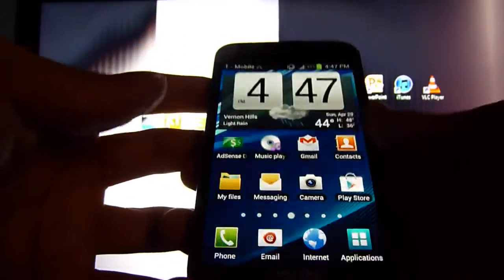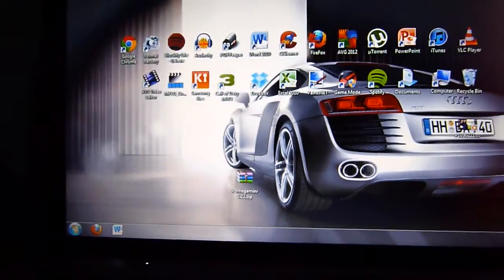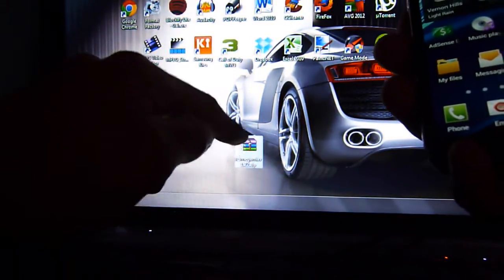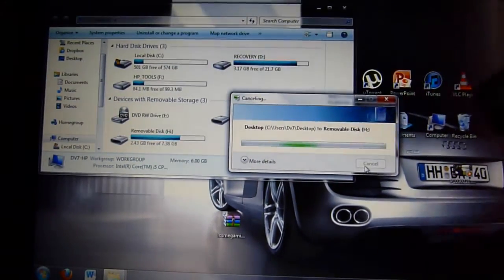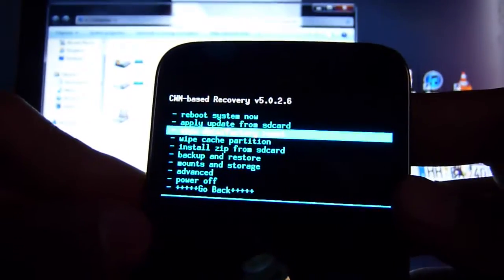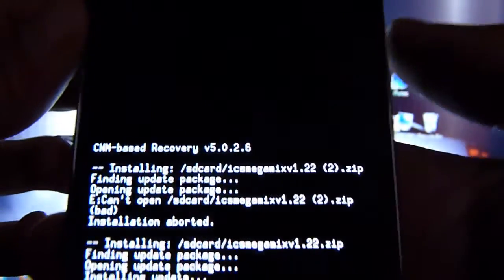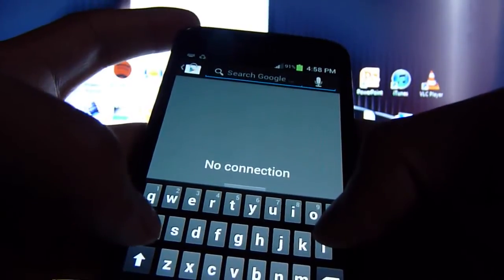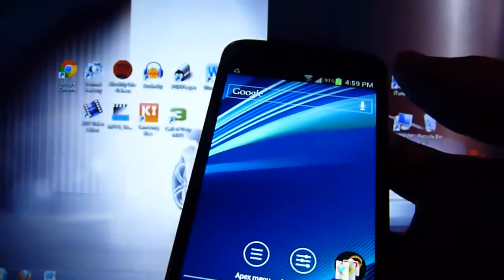How To Install Custom Roms On Any Android Device / Samsung Galaxy S2 T989 T-Mobile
Today I am going to show you how to install custom roms on to your android device. In this video I will be using a Samsung Galaxy S2 T989 T-Mobile phone.

Note: You must have ClockworkMod installed on your phone!

Most of the process is the same but only a couple of parts are different because of the different type of phone you might be using which I have pointed out in the video.
This process is very simple and easy!

Custom roms let you customize your phone is so many endless ways! I would highly recommend giving this a try!